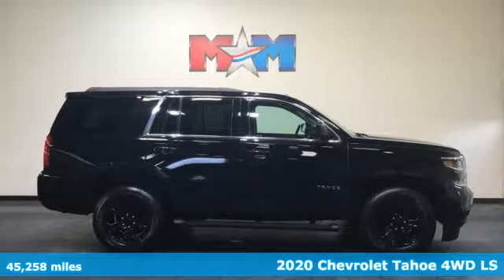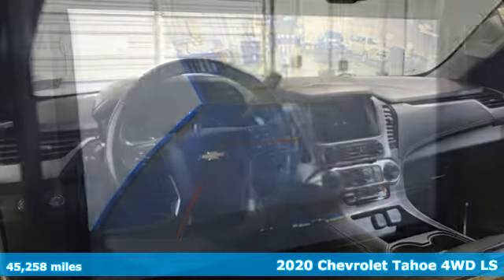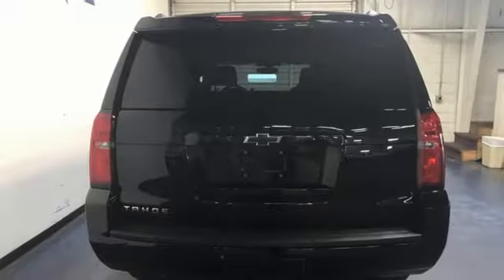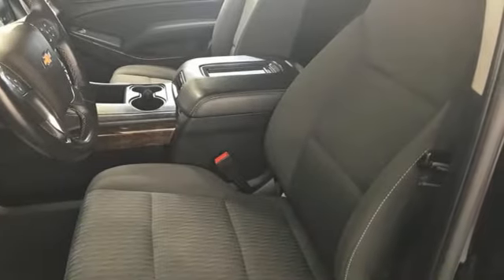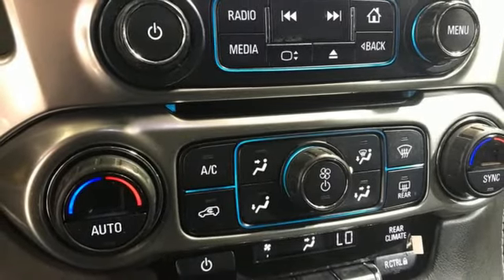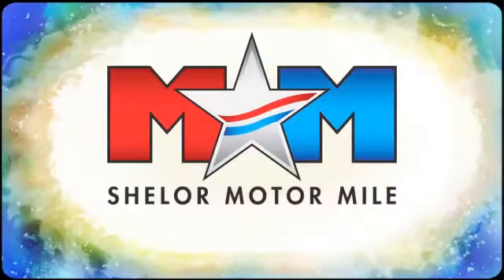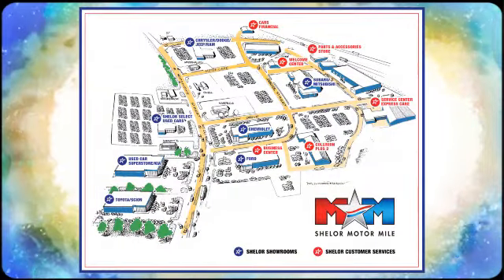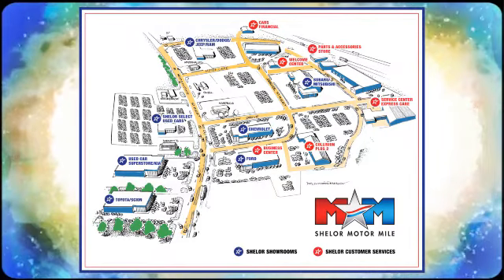Used 2020 Chevrolet Tahoe Christiansburg VA Blacksburg, VA X63107 - SOLD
Year: 2020
Make: Chevrolet
Model: Tahoe
Trim: Sport Utility
Engine: 5.3L 8 Cylinder Engine
Transmission: 6-Speed A/T
Color: Black
Interior: Jet Black
Mileage: 45258
Stock #: X63107
VIN: 1GNSKAKCXLR120752
Very Nice. 3rd Row Seat, Dual Zone A/C, Onboard Communications System, CD Player, Back-Up Camera, 4WD, CUSTOM MIDNIGHT EDITION, TRANSMISSION, 6-SPEED AUTOMATIC, ELEC... ENGINE, 5.3L ECOTEC3 V8 WITH ACTIVE F... Tow Hitch AND MORE!br /br /KEY FEATURES INCLUDEbr /Third Row Seat, Back-Up Camera, CD Player, Onboard Communications System, Trailer Hitch, Dual Zone A/C Rear Air, Satellite Radio, Keyless Entry, Privacy Glass, Steering Wheel Controls. br /br /OPTION PACKAGESbr /AM/FM stereo with seek-and-scan and digital clock, includes Bluetooth streaming audio for music and select phones; voice-activated technology for radio and phone; and Shop with the ability to browse, select and install apps to your vehicle. You can customize your content with audio, weather and more; featuring Apple CarPlay and Android Auto capability for compatible phone; 5 USB ports and 1 auxiliary jack (STD) (Includes 2 USB ports when (AZ3) Split-bench front seat is ordered.), includes aluminum block construction (355 hp [265 kW] @ 5600 rpm, 383 lb-ft of torque [518 N-m] @ 4100 rpm) (STD), with overdrive and tow/haul mode (STD), includes (REG) 18 Black painted aluminum wheels, (RI8) P265/65R18SL MT 114S blackwall DuraTrac tires, (P3H) front and rear black bowties, (BVV) Black tubular assist steps, (V76) recovery hooks and (ATD) third row passenger seat delete. Chevrolet LS with Black exterior and Jet Black interior features a 8 Cylinder Engine with 355 HP at 5600 RPM*. br /br /BUY FROM AN AWARD WINNING DEALERbr /At Shelor Motor Mile we have a price and payment to fit any budget. Our big selection means even bigger savings! Need extra spending money? Shelor wants your vehicle, and we're paying top dollar! br /br /Tax DMV Fees & $597 processing fee are not included in vehicle prices shown and must be paid by the purchaser. Vehicle information and equipment is based off standard equipment as decoded from VIN and may vary from vehicle to vehicle.br / Chevrolet Ford Chrysler Dodge Jeep & Ram prices include current factory rebates and incentives some of which may require financing through the manufacturer and/or the customer must own/trade a certain make of vehicle. Residency restrictions apply see dealer for details and restrictions. All pricing and details are believed to be accurate but we do not warrant or guarantee such accuracy. The prices shown above may vary from region to region as will incentives and are subject to change.